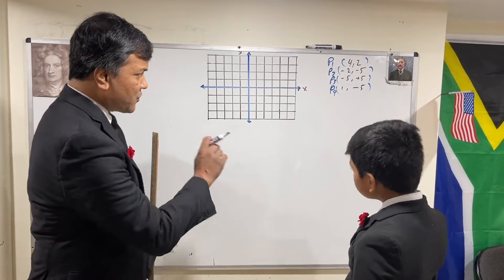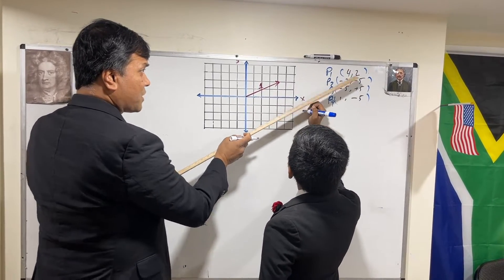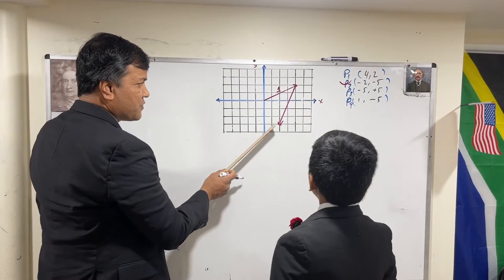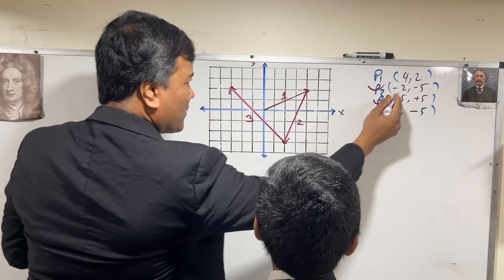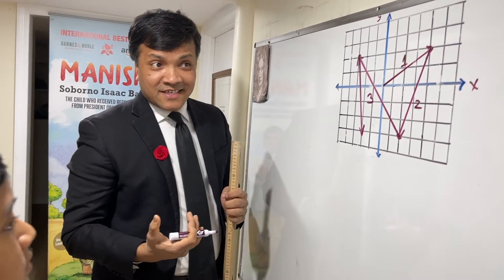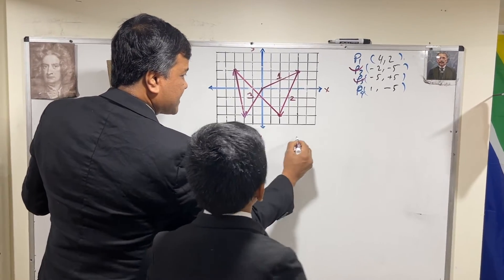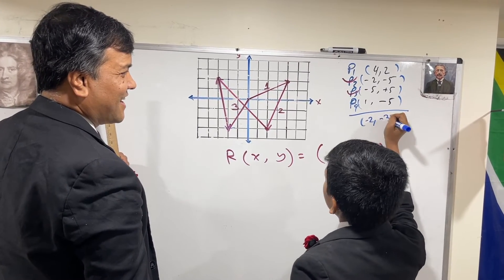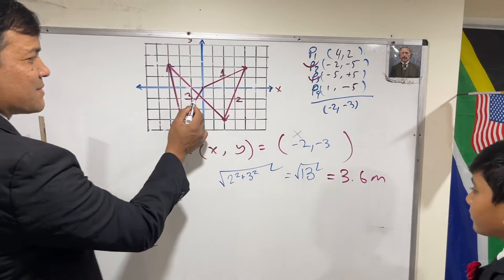Physics Lab 12 : Vector Addition